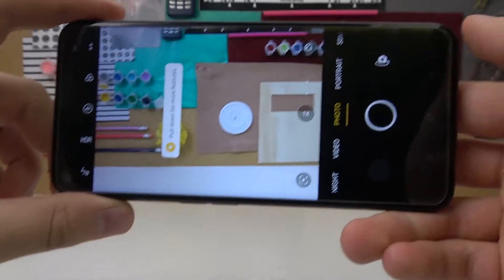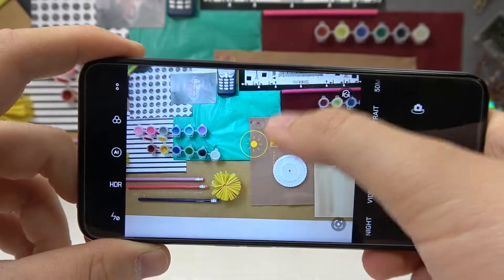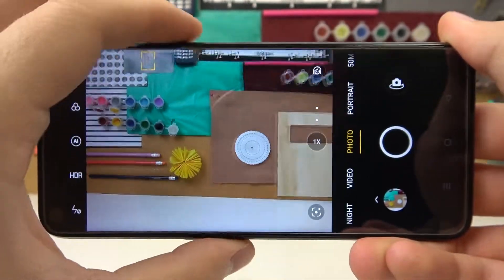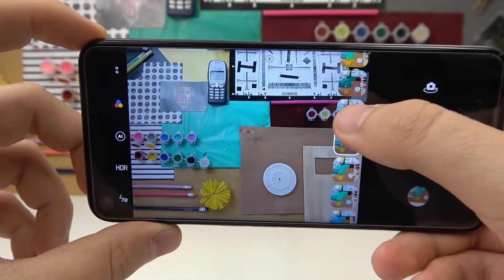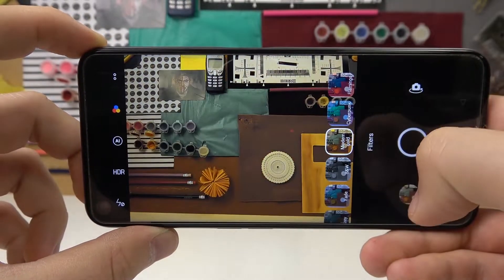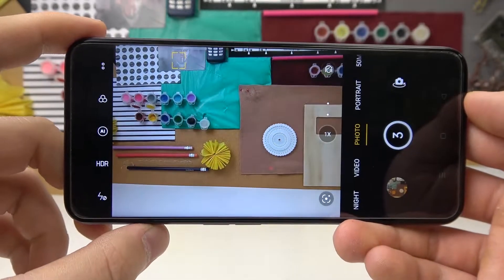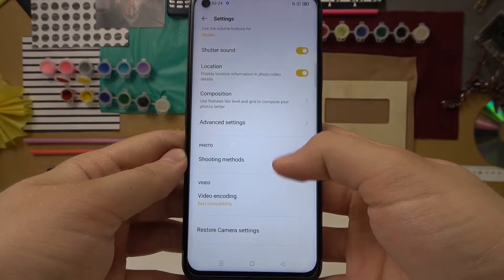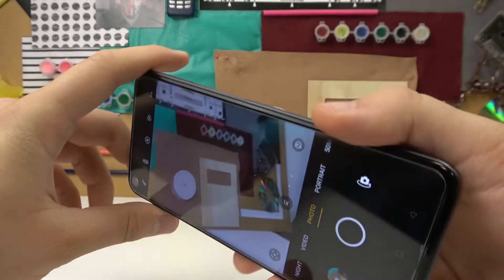Realme Narzo 50 Camera Tricks & Tips | The Best Camera Tips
This is a video tutorial that provides a comprehensive guide to using the camera on the Realme Narzo 50 smartphone. The tutorial covers various camera tricks and tips that can help users take better photos and videos with the device. Some of the topics covered in the tutorial include how to use the different shooting modes, how to adjust the camera settings for different lighting conditions, and how to use the built-in editing tools to enhance your photos and videos. Additionally, the tutorial also covers some advanced tips and tricks that can help users to take more professional looking photos and videos with their Realme Narzo 50. Overall, the tutorial is an excellent resource for anyone who is looking to get the most out of the camera on their Realme Narzo 50.

How to take better photos on the Realme Narzo 50? How to make a nice video on Realme Narzo 50? How do I improve the photo quality in Realme Narzo 50? What interesting functions does the camera have in the Realme Narzo 50?